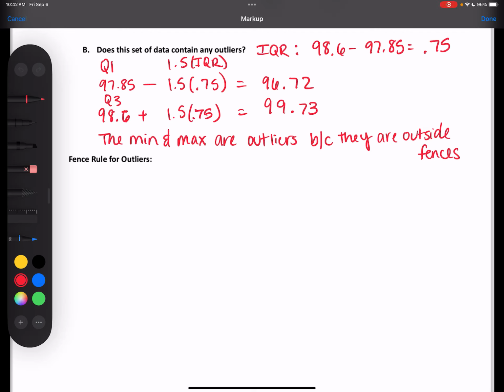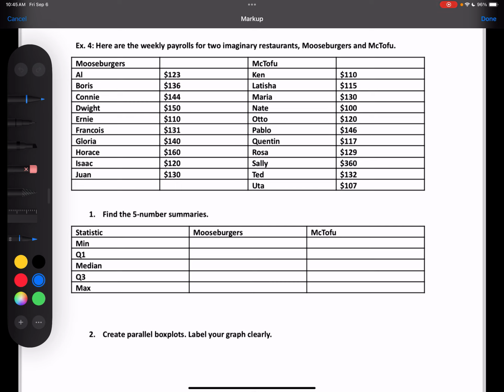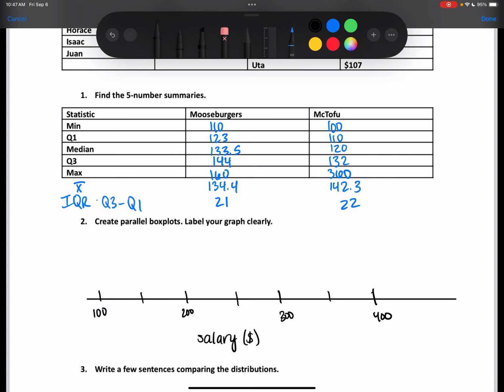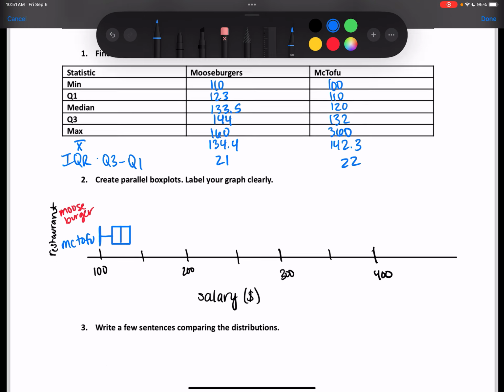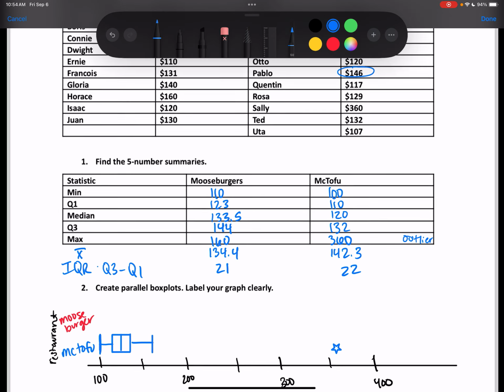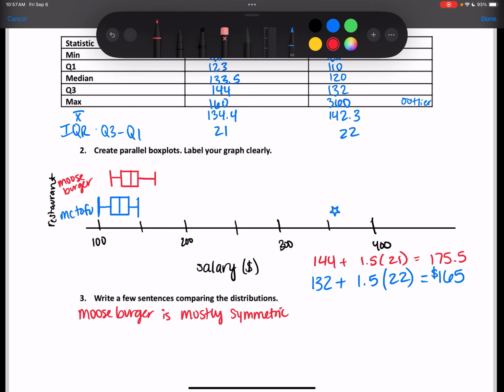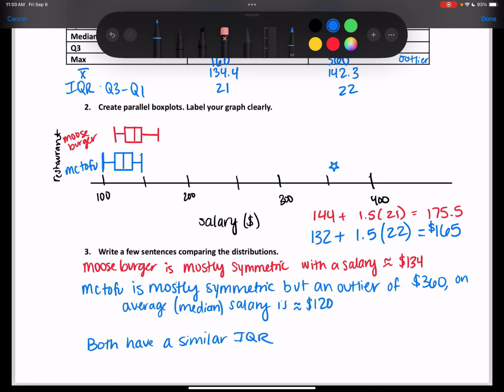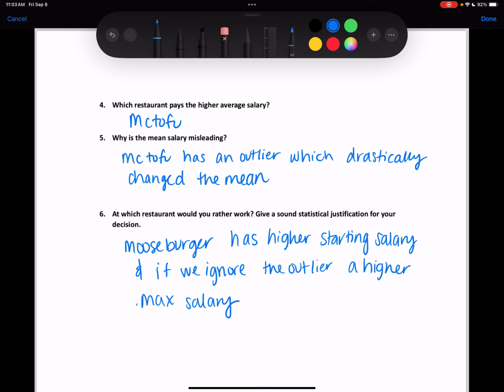AP Stats Ch 5 Understanding and Comparing Distributions examples part 2